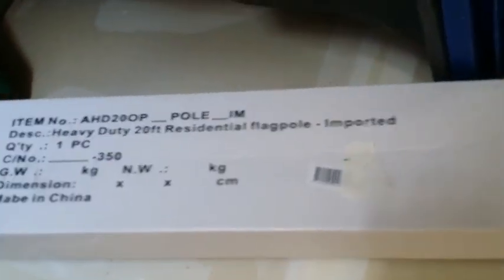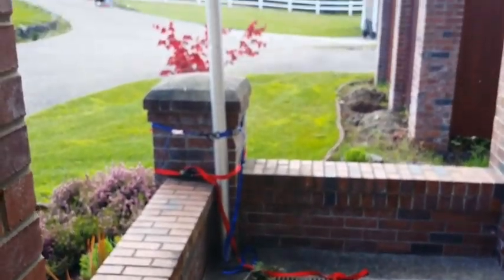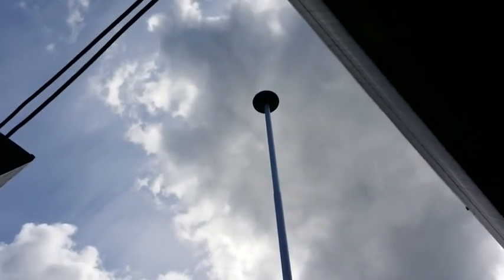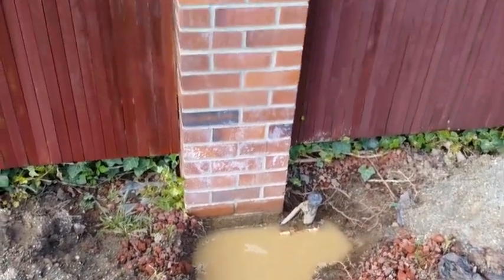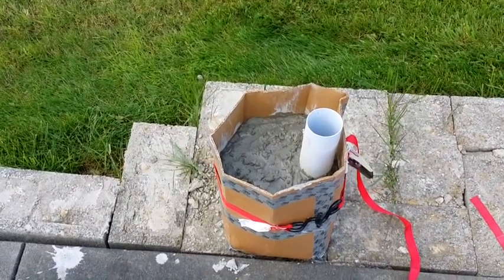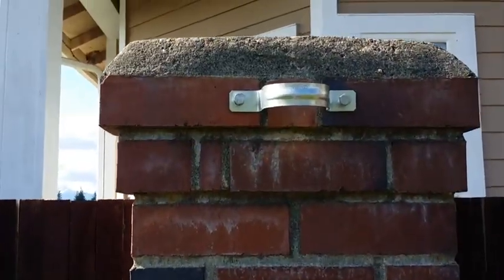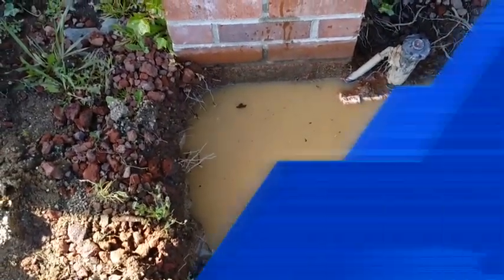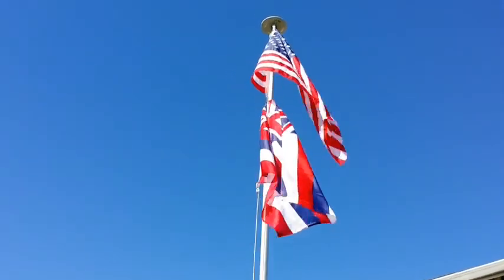The Flag Pole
How I installed a flag pole in front of our home. Not hard to do.